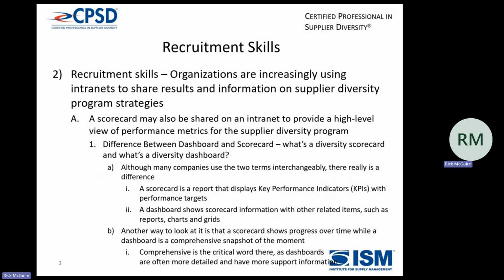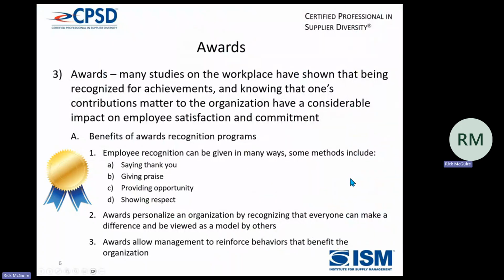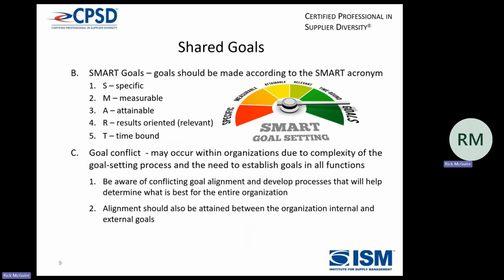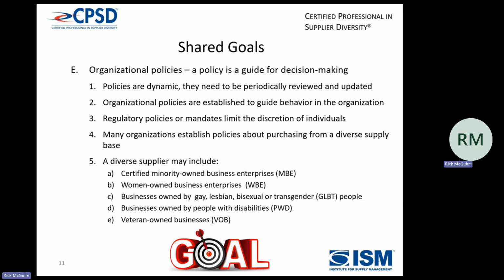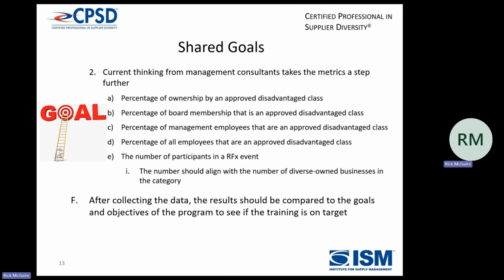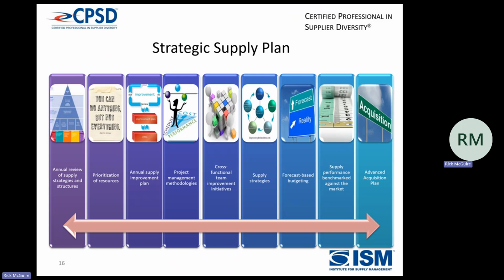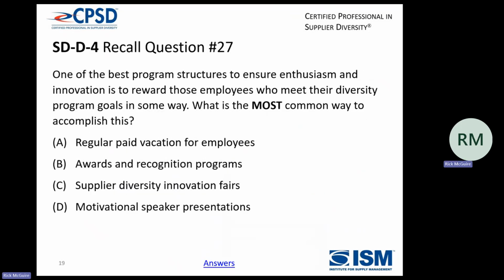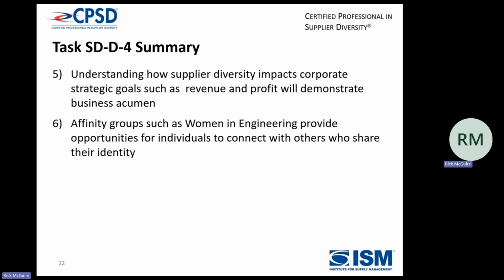CPSD SD D 4 Develop Advocates for Supplier Diversity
Task: Develop cross-functional internal advocates and alliances pertaining to supplier diversity.
This module covers the following topics:
- Internal stakeholder support
- Recruitment skills
- Scorecards and Dashboards
- Awards
- Shared goals
- Business acumen
- Strategic supply plan
- Affinity groups